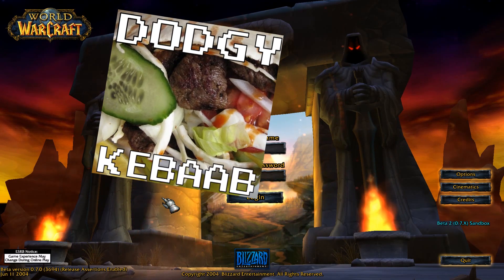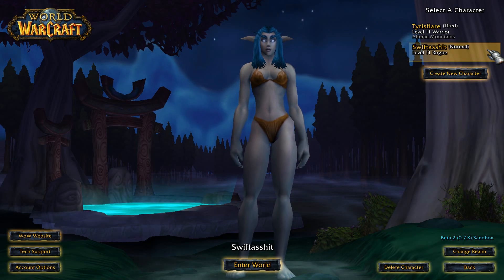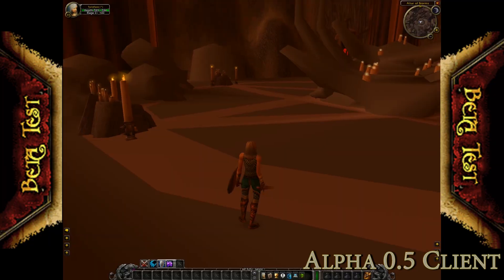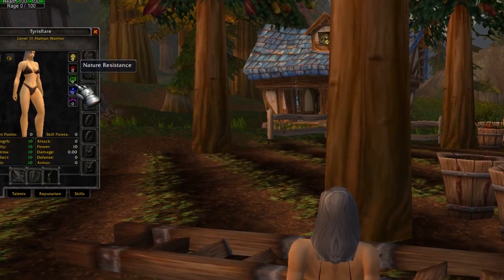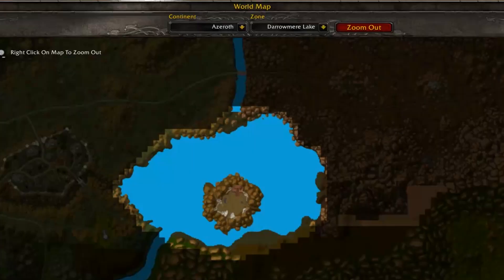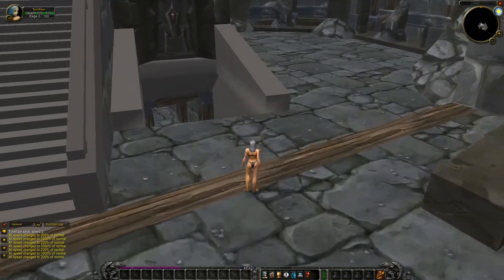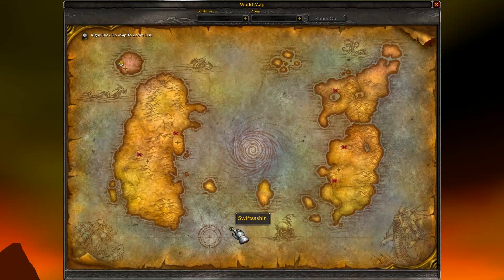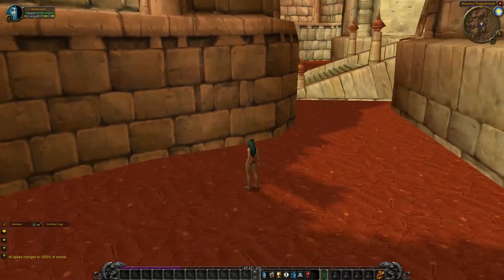The 0.7 Beta World of Warcraft Client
In this video I'll take a look at some intresting parts of the 0.7 Beta World of Warcraft Client.  Links above are what I used to access this version of the game.